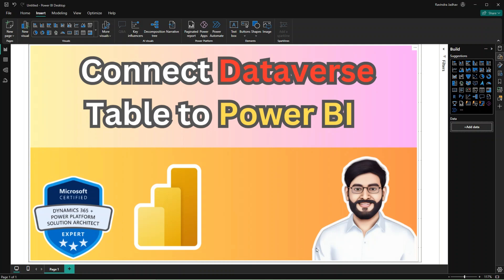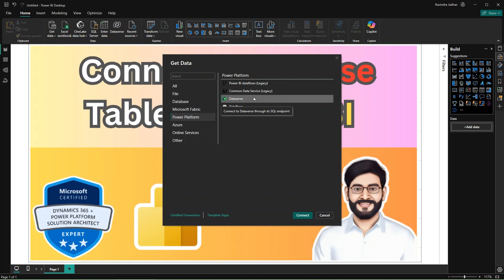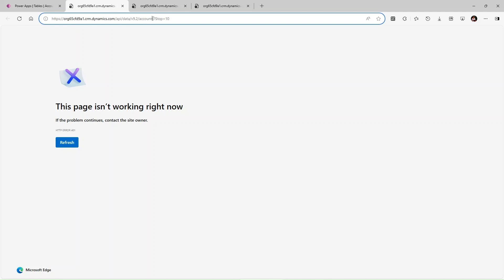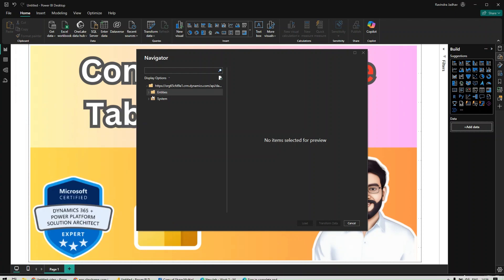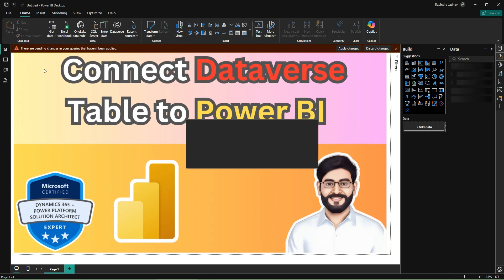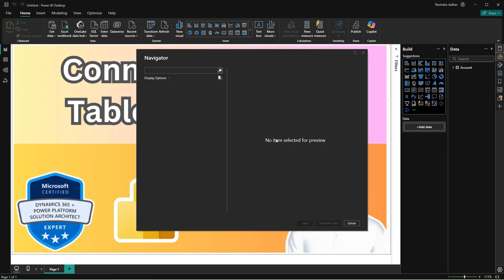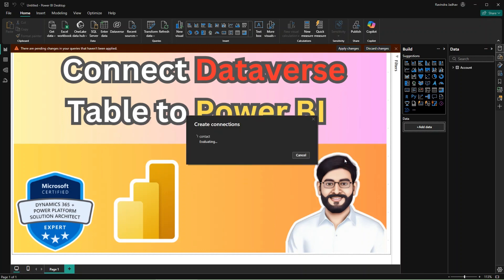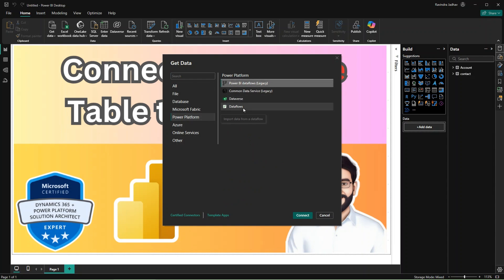Connect Power BI to Dataverse Table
Connect Dataverse Table To Power BI
Connect power bi report to Dataverse
Dataverse to Power BI

Import Dataverse data into POWER BI
In this video, you'll learn how to seamlessly connect Microsoft Dataverse tables to Power BI for powerful data visualization and analysis. We’ll walk through:

✅ Setting up the Dataverse connection in Power BI
✅ Importing and transforming Dataverse data
✅ Creating insightful reports and dashboards

Whether you're a beginner or an experienced user, this tutorial will help you integrate Dataverse with Power BI efficiently.

Connect Dataverse to Power BI

Microsoft Dataverse Power BI

Power BI Dataverse integration

Dataverse data visualization

Power Platform Power BI

Dataverse reporting

Microsoft Power BI guide

PowerApps Dataverse to Power BI

Power BI data analysis